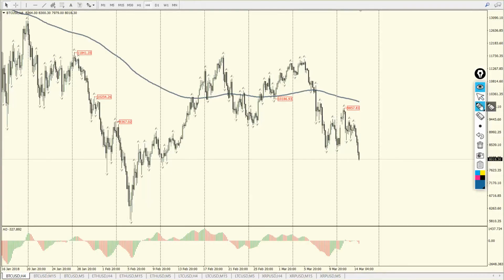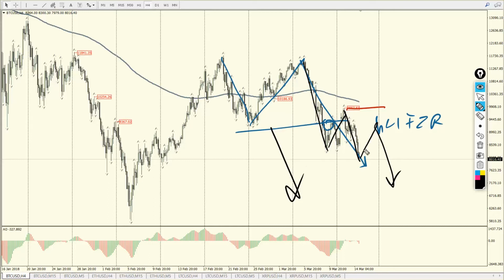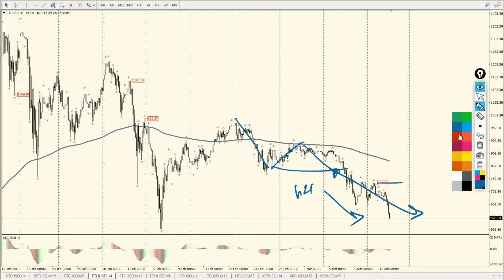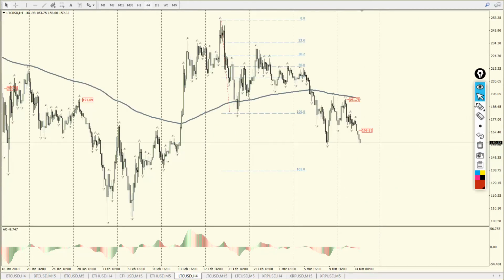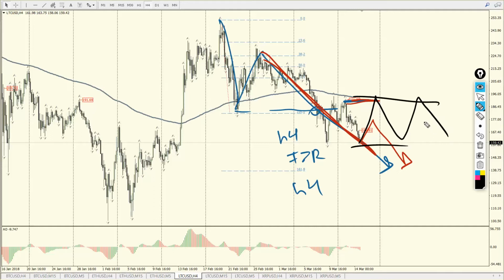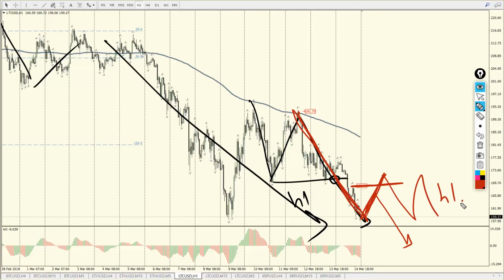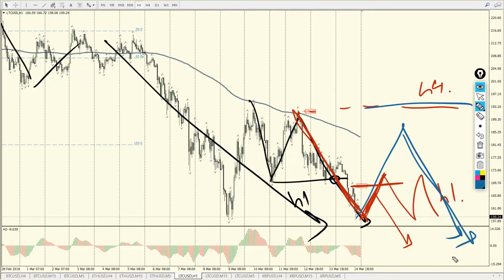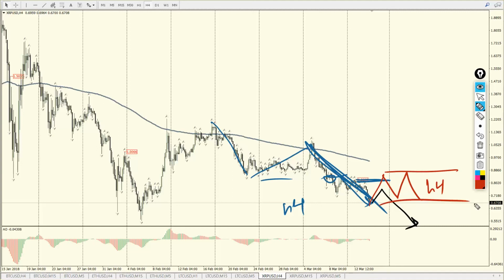Is this the end of Cryptocurrency ? - Price Prediction for Bitcoin, Ethereum, Litecoin, Ripple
BTCUSD, ETHUSD, LTCUSD, XRPUSD - all 4 Cryptocurrencies are in a trend phase down of H4. Reference points are created.